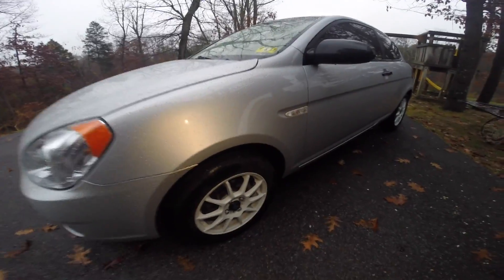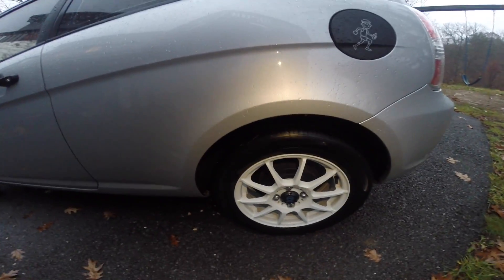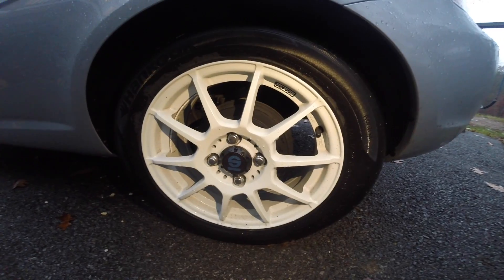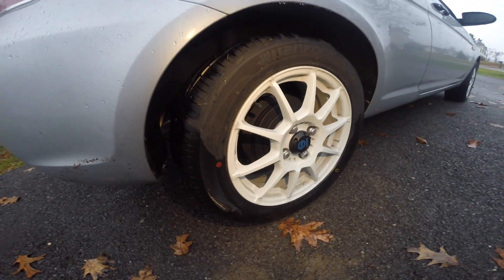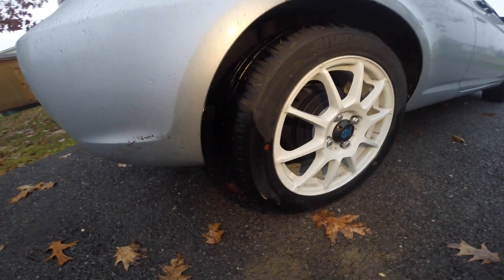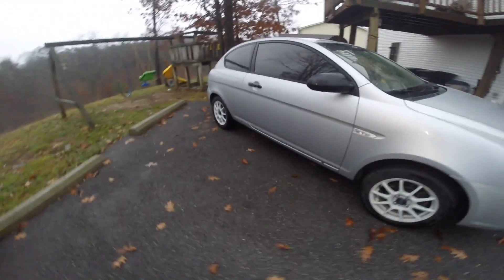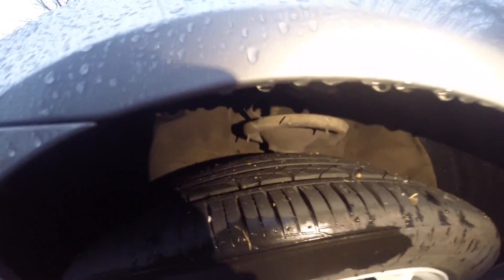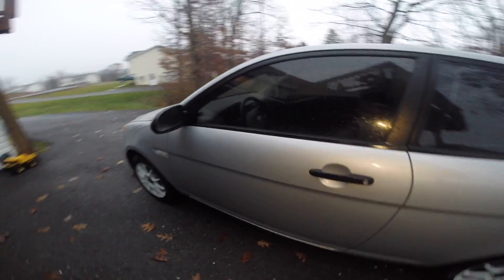Tire Rack vs. Carid review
Just a quick vid on my experiences with tire rack and carid. Both places are great websites to get new tires and wheels from. This time around I found that Tire Rack was more helpful.